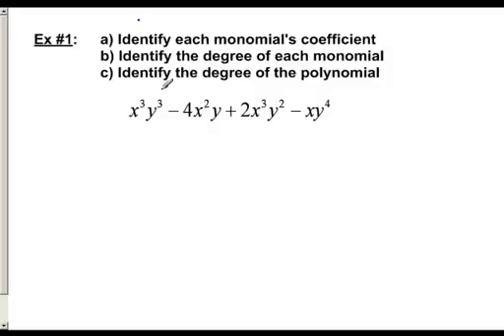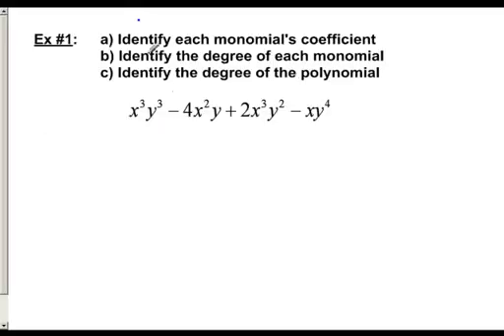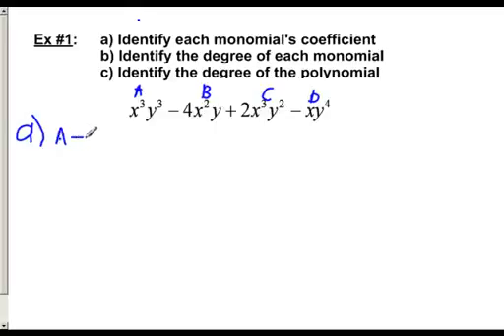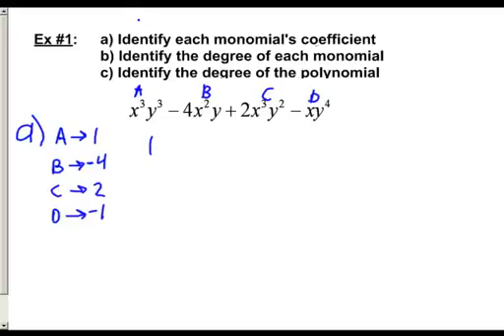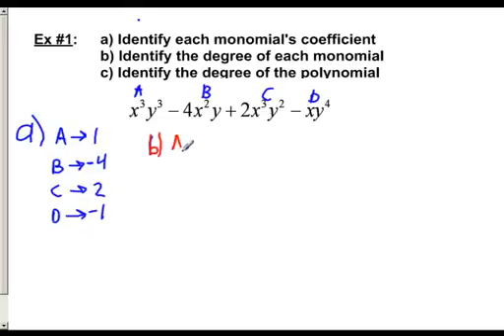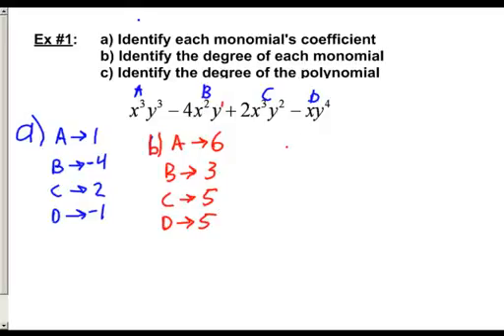Algebra II_1